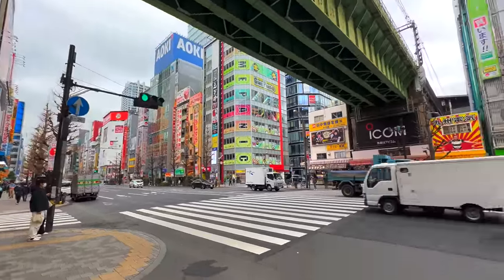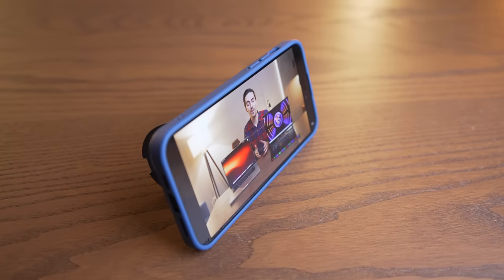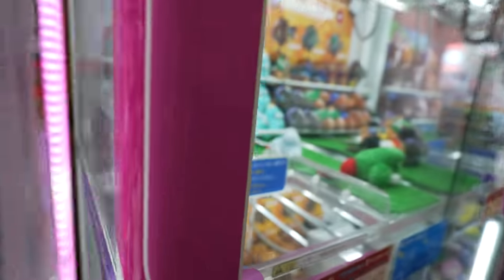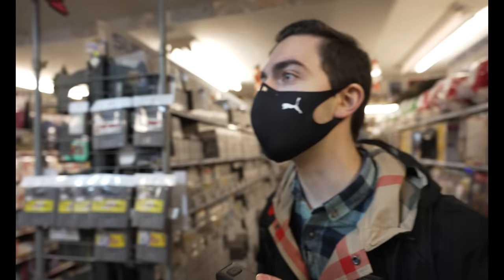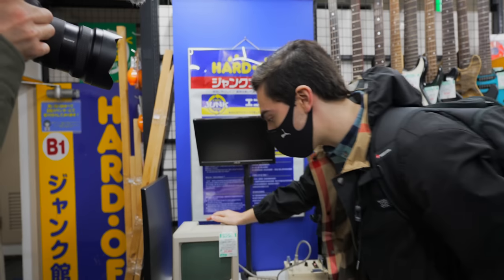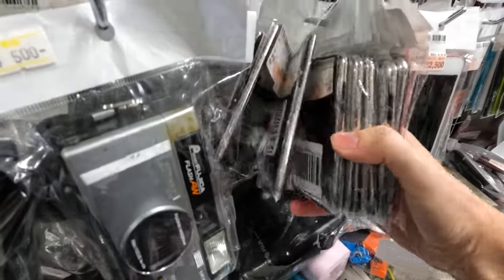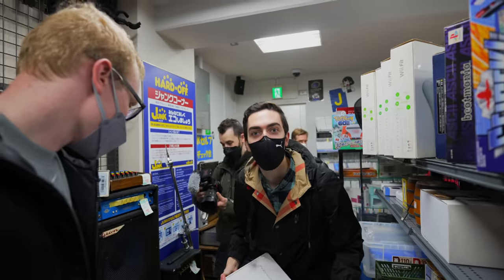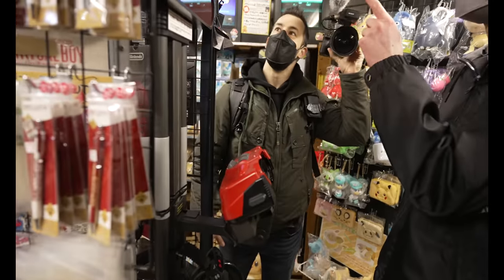INSIDE Tokyo's hidden vintage Mac markets!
Today I met up with Norm from @TokyoLens and Sam from @AppleTrack in Akihabara, Tokyo's technology district, with one simple mission: to find as much strange and vintage tech as I could get my hands on! Everything from original game consoles to iPads, MacBooks and Macintoshes from the 1980s!